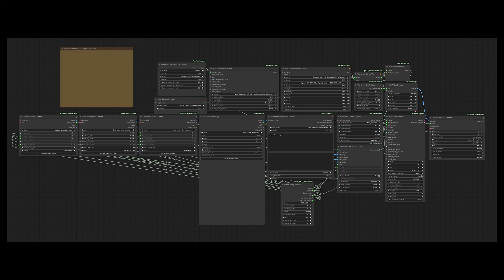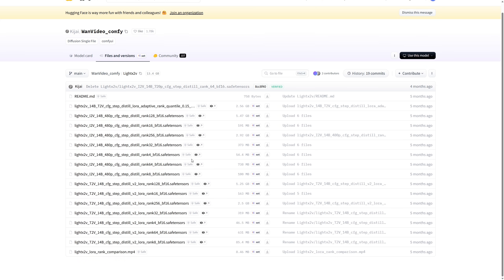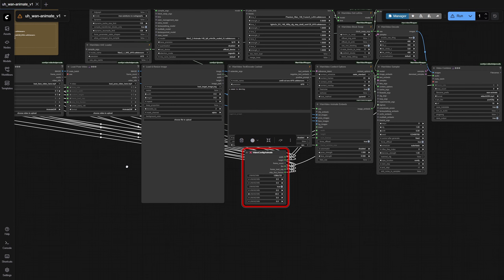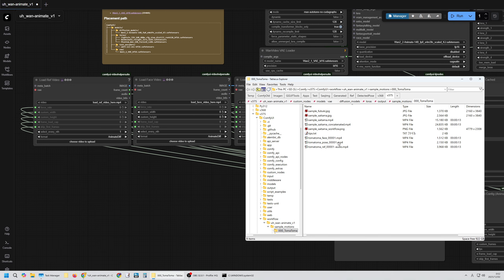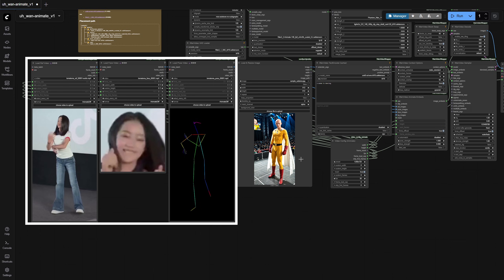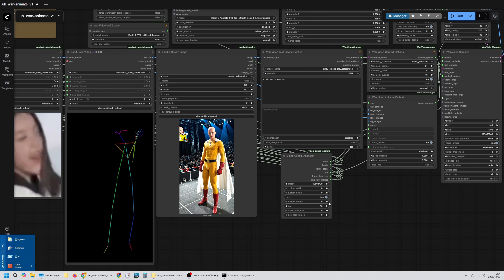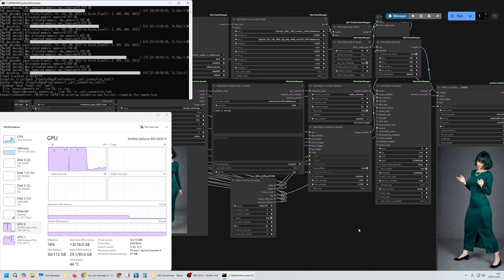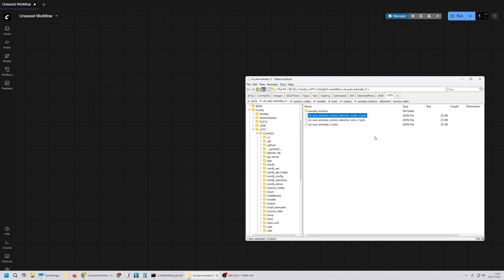My WanAnimate Workflow Instruction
0:00 About My Workflow
0:28 My System Setup (Hardware & Software)
0:43 Setting Up Models & Custom Node
4:02 Loading Data & Using the Workflow
7:52 Generating the Video: Timelapse
9:38 Generation Results & Performance
10:16 Pose Estimation Workflow & How to Create Your Own Motion Data